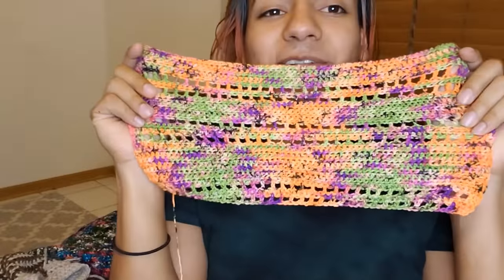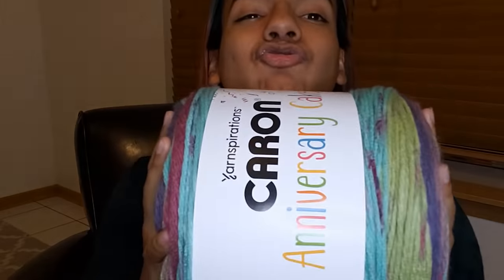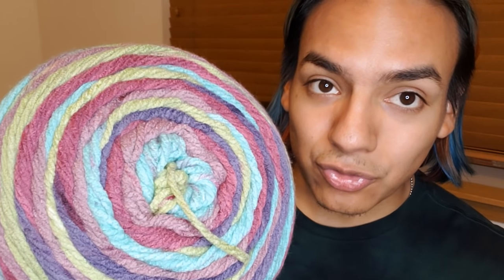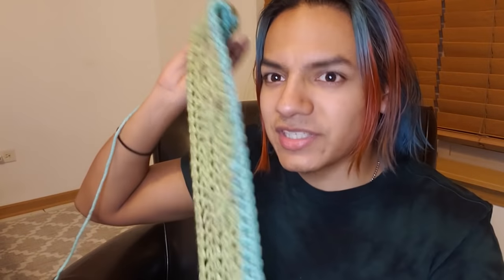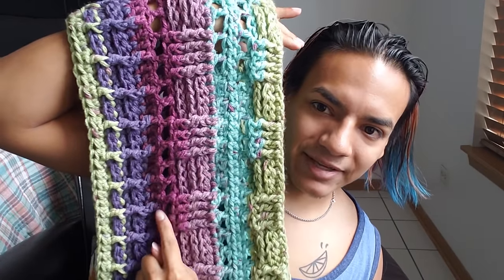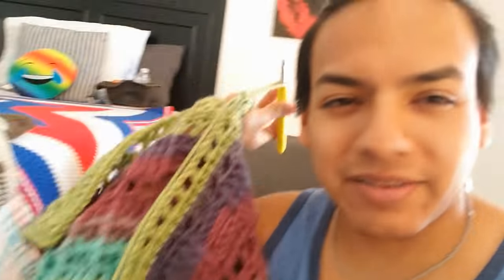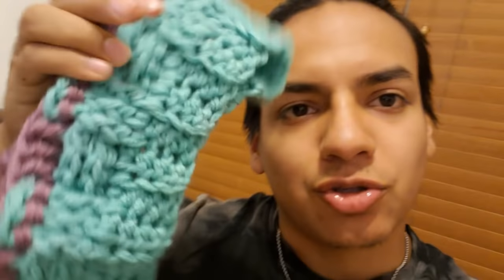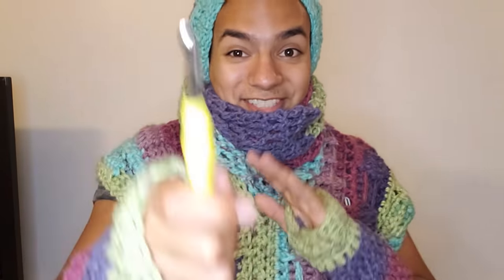4 CHUNKY GARMENTS IN ONE CAKE | CARON Anniversary Cakes ONE CAKE Challenge | LIMON Crochets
T E X T U R E G A L O R E
This video was so much fun to make!

Here I challenged myself to get the MOST out of one of these new CARON Anniversary Cakes available exclusively in your loc Michael's Craft stores boasting a whopping 1,000+ yards of chunky yarn goodness.

Hopefully you follow along and don't forget to tag me on Instagram, my account is under CPTLIMON